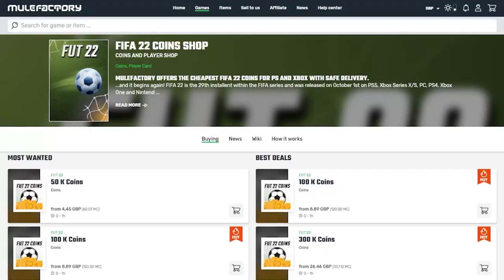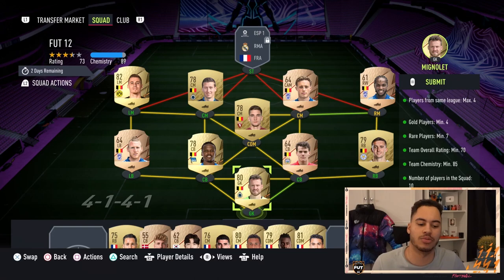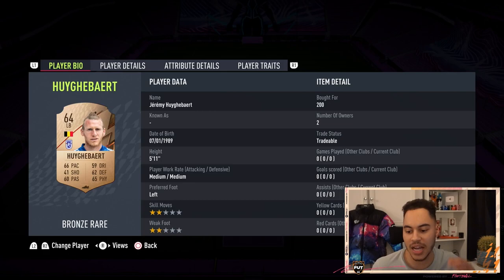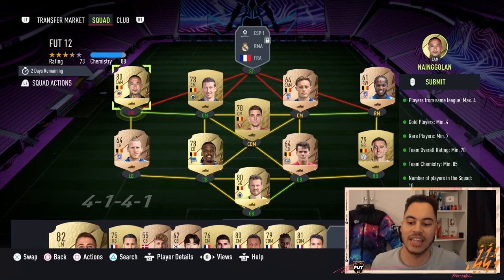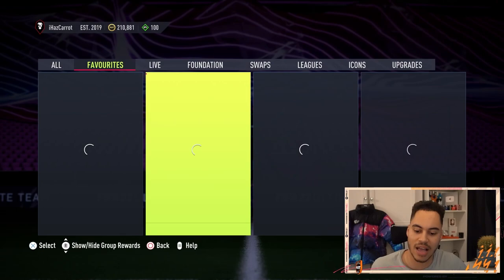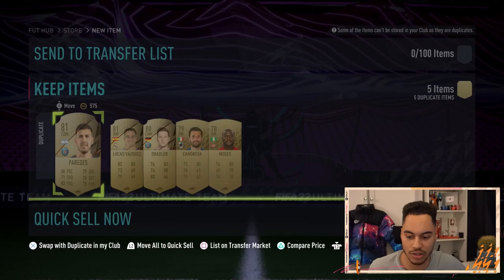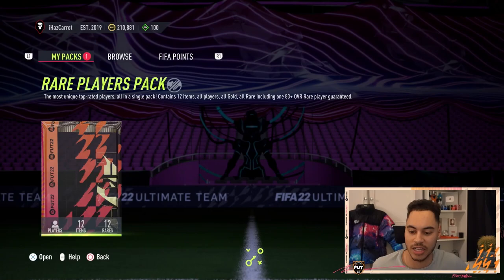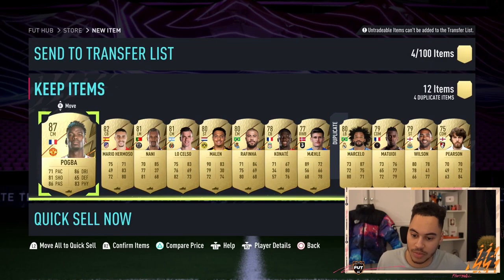FUT 12 SBC SOLUTION - FIFA 22 FUT 12 SBC (FUT BIRTHDAY SBC)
Title: FUT 12 SBC SOLUTION - FIFA 22 FUT 12 SBC (FUT BIRTHDAY SBC)